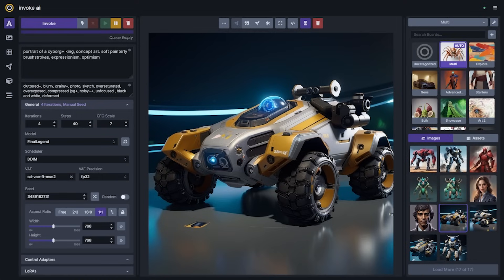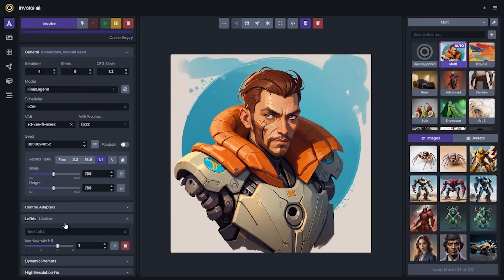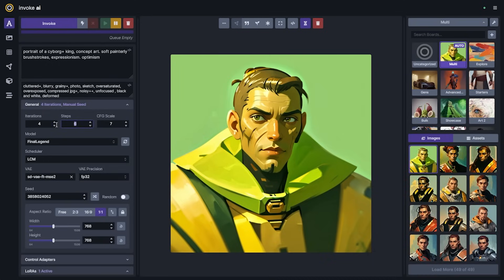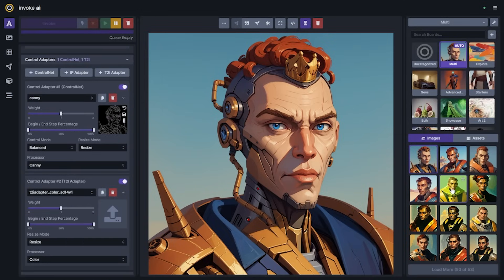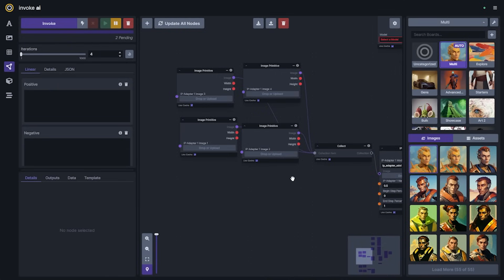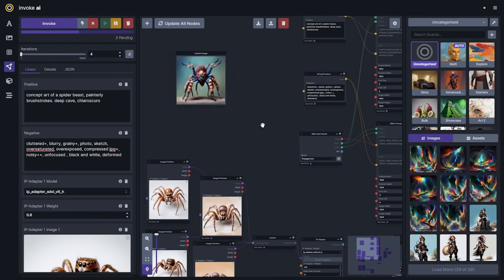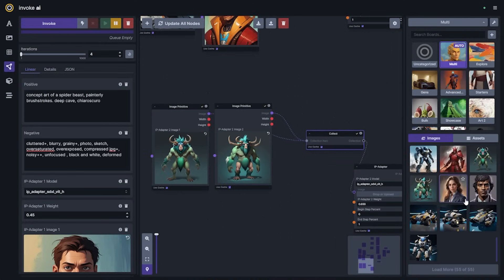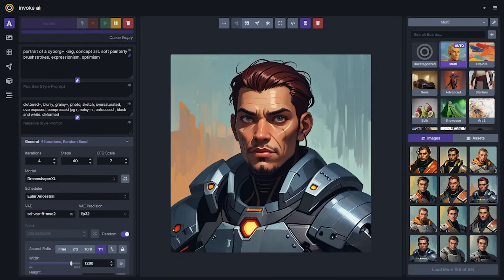InvokeAI 3.4 Release - LCM LoRAs, Multi-Image IP Adapter, SD1.5 High Res, and more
InvokeAI 3.4 introduces a number of new capabilities accessible in both the Linear UI and Workflows!

## Full List of New Features
- LCM-LoRAs are now natively supported supported in InvokeAI. (Grab the LoRAs
- Community Nodes can now be installed by adding them to the nodes folder of the InvokeAI installation
- Core Nodes can be automatically updated via the Workflow Editor
- Large performance improvements: reduced LoRA & text encoder loading times, improved token handling
- HiRes Fix is has returned!
- FreeU is supported for workflows
- ControlNets & T2I-Adapters can now be used together
- Multi-Image IP-Adapter is now available in Nodes Workflows (Instant LoRA!)
- Intermediate images are no longer saved to disk
- ControlNets in .safetensors format are now able to be used (SD1.5 & SD2 only). See the note in Things to Know below.
- VAE is now able to be recalled with "Use All"
- Color Picker Improvements
- Expanded translations (Dutch, Italian and Chinese are almost entirely complete!)
- InvokeAI now uses Pydantic2 and the latest FastAPI, making certain functions (like Iterate nodes) much more efficient.

Make sure to download the new latest installer from our Github repo.

- Thanks from the InvokeAI Team